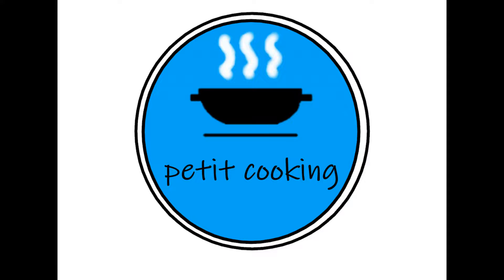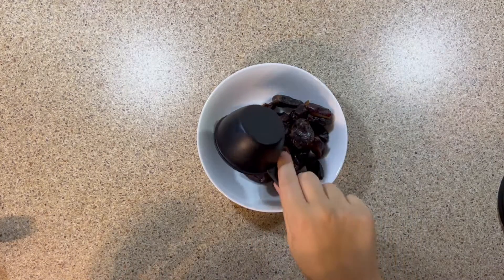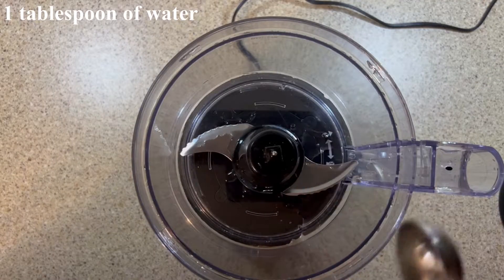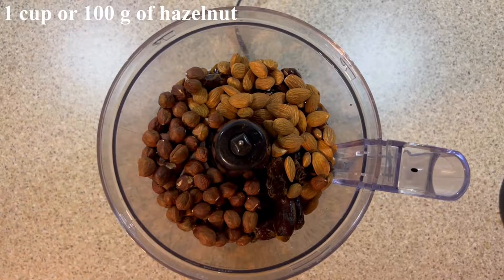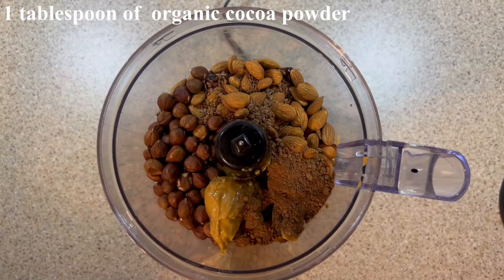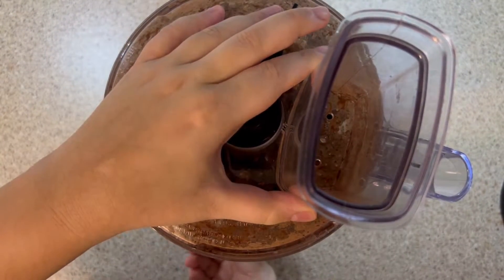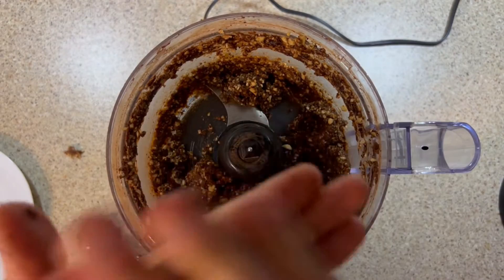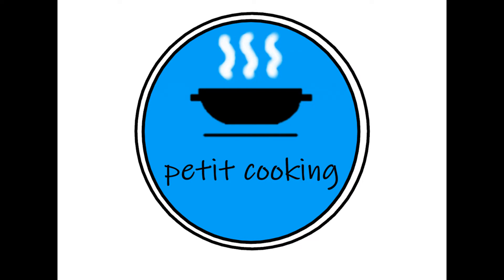Date and walnut energy balls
Ingredients :
1 cup and a half or 200 g of dates
1 cup or 100 g almond
1 cup or 100 g of hazelnut
1 tablespoon of organic peanut butter
1 tablespoon of maple syrup
1 tablespoon of organic cocoa powder
1 tablespoon of flax seed
1 tablespoon of water